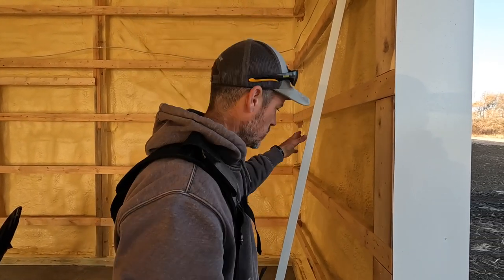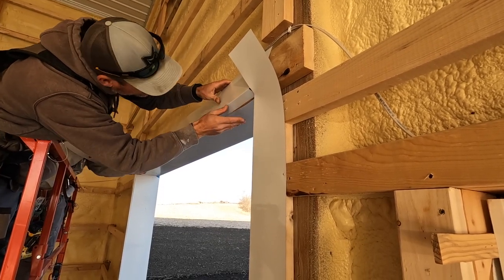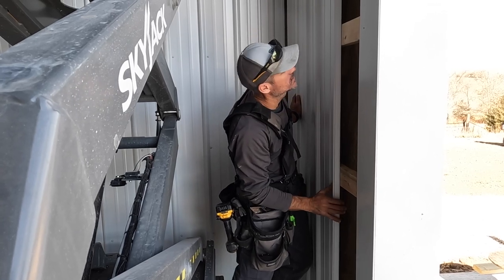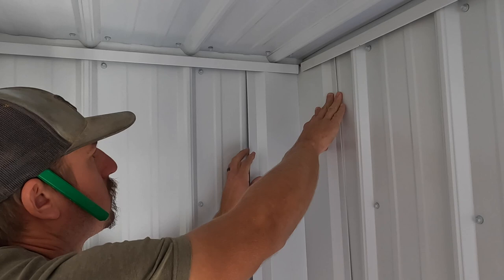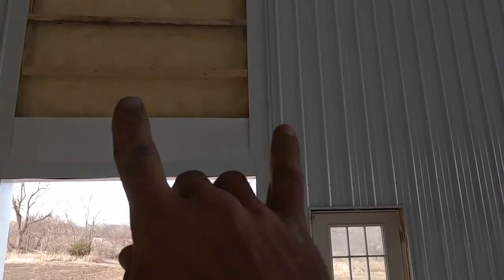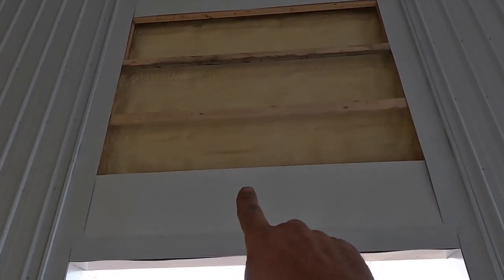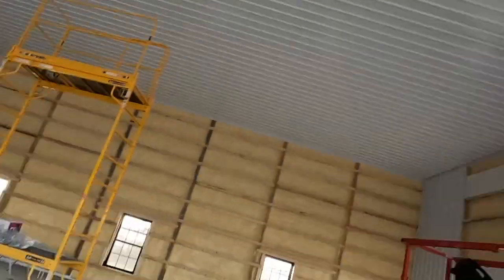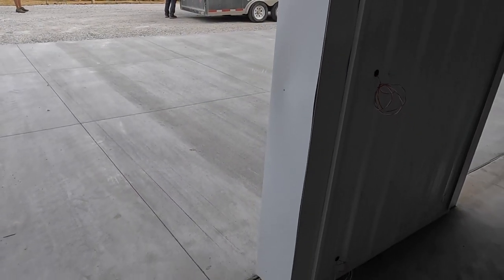The Barndo Build | Day 51 + 52: Metal Shop Walls + Garage Trims - Pt 1 | Ep 28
This is episode 28 to a complete barndominium build. During this episode we install metal on the walls, detail the trim around the garage openings, square base, and inside corner trim. This will be an 80x56x19, 2-story house with a 56x56 shop. The owners are calling this property Westberrie Acres

0:00 Series Intro
0:55 Project Overview
1:33 Garage Trims
5:08 Square Base
5:44 Metal Panels
9:24 Flat Metal
9:49 Square Base Corner
10:41 Inside Corner Trim
12:28 Project Review

MRPostFrame.com

2YY1IFMFXWDZPOWA